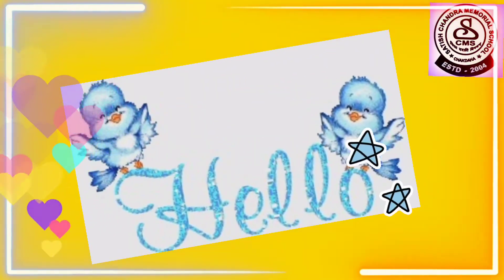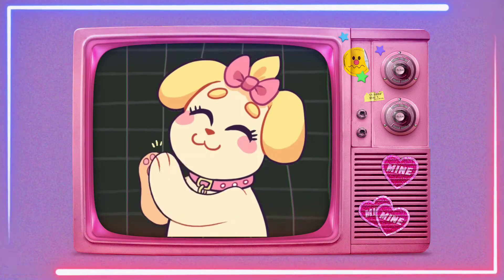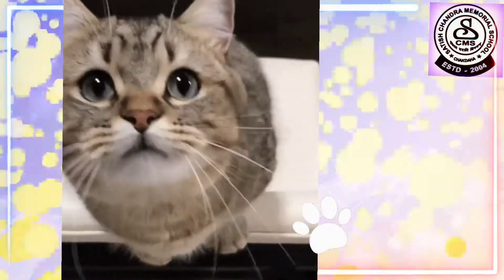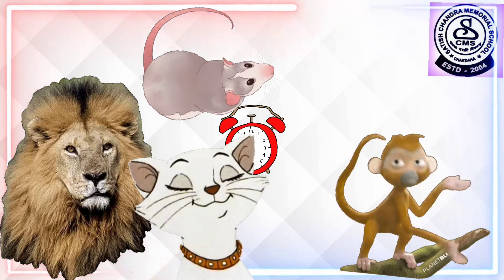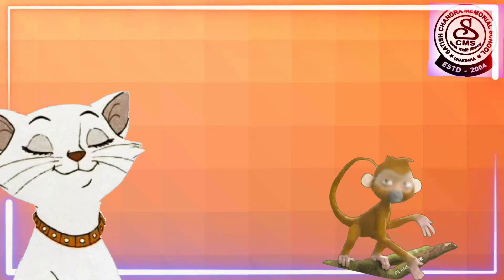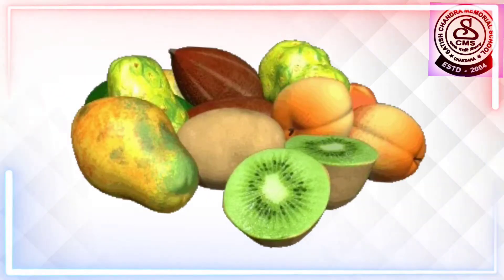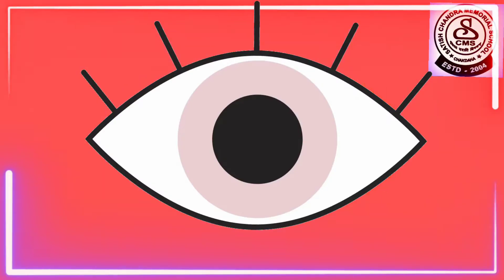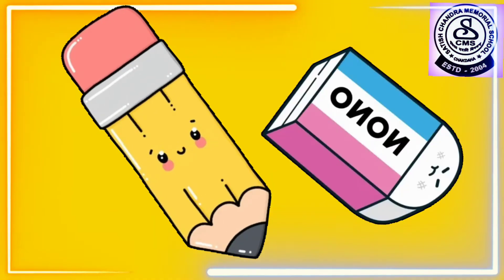Mathematics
Missing numbers...